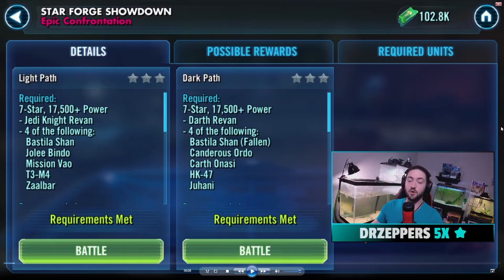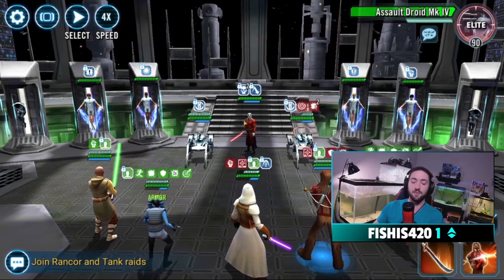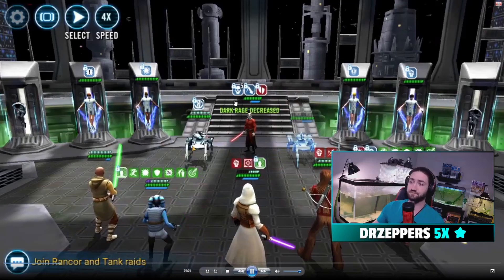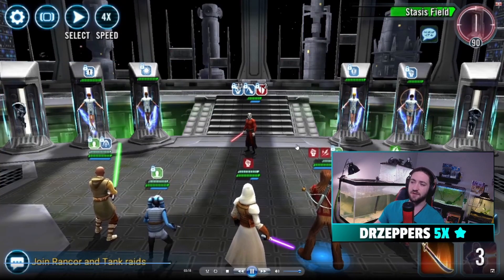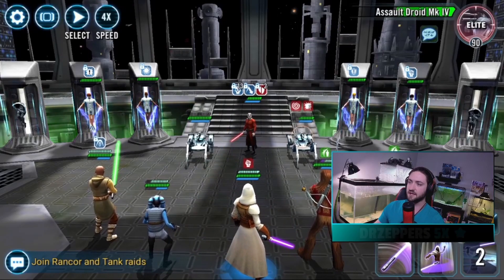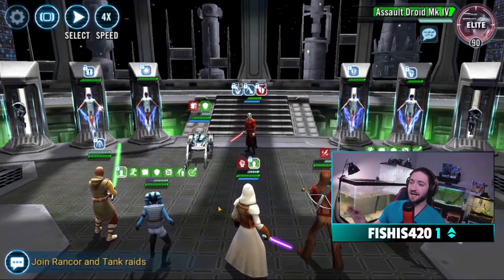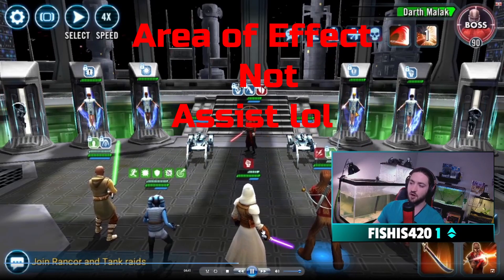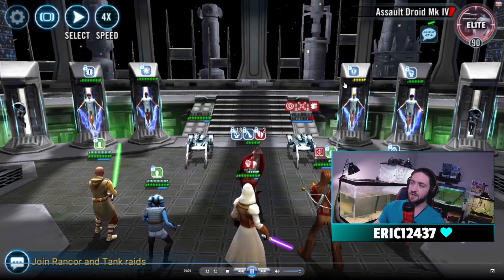How to complete malak lightside event!!!!!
Guide on the lightside malak video!